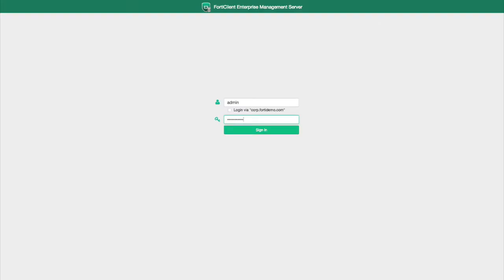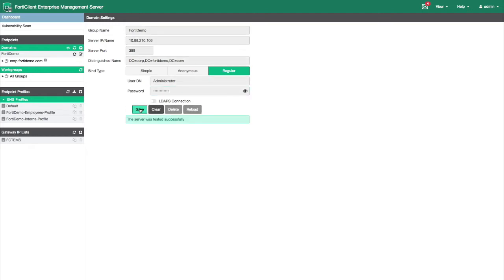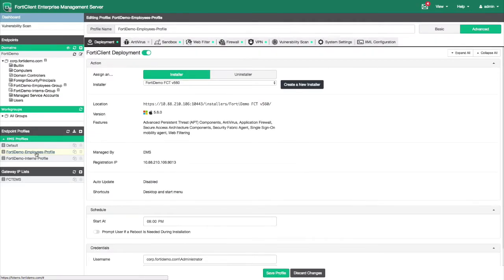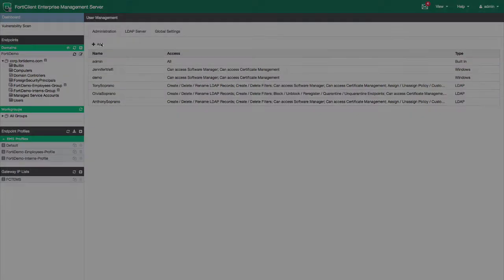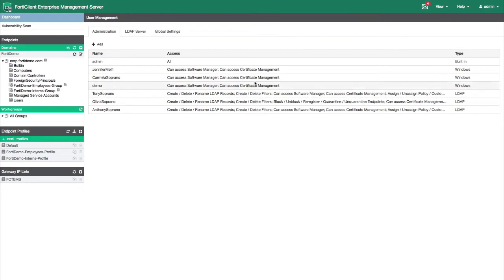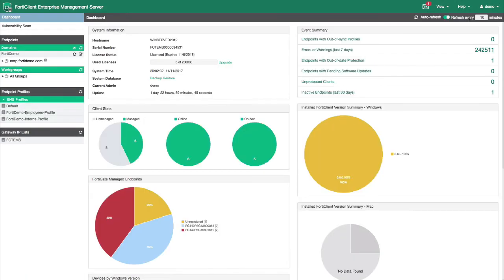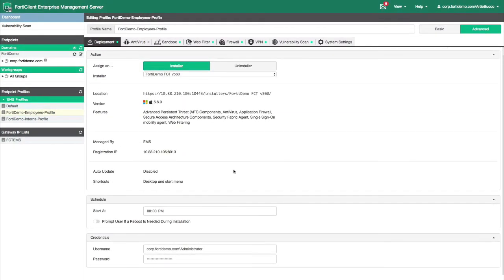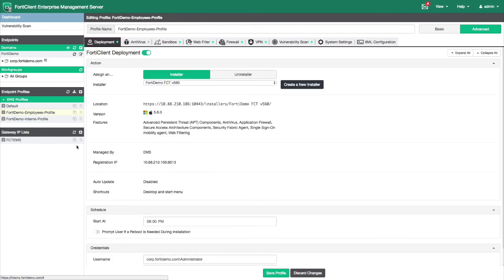FortiClient EMS + Active Directory Integration Demo